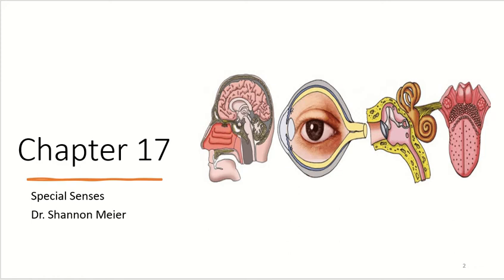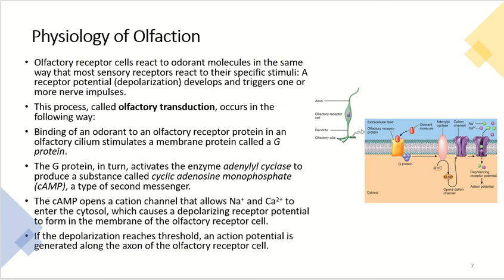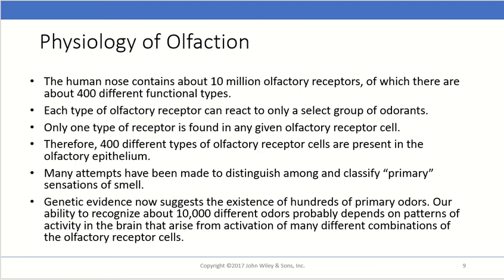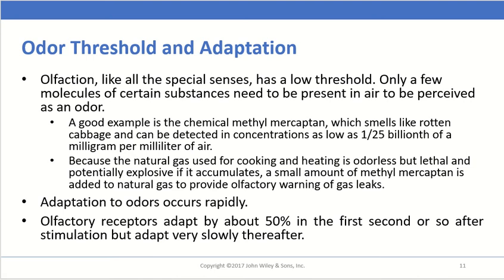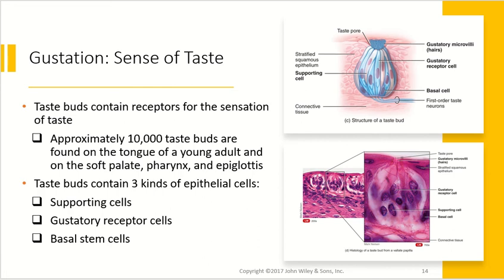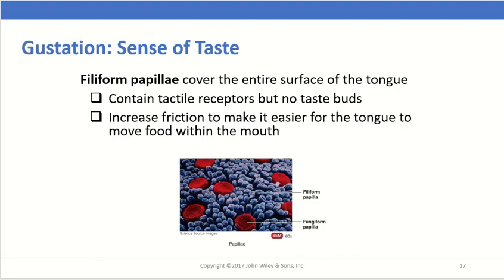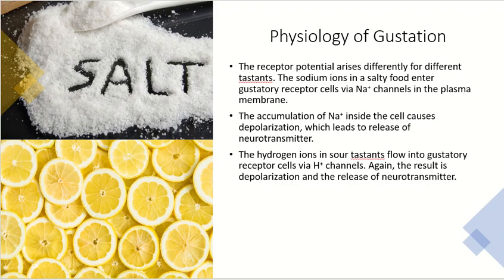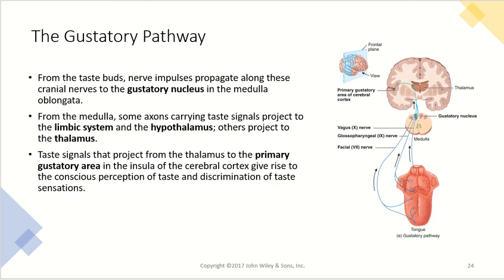Chapter 17 part 1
Special senses (chapter 17) part 1 lecture for anatomy and physiology 1 at Middle Georgia State University